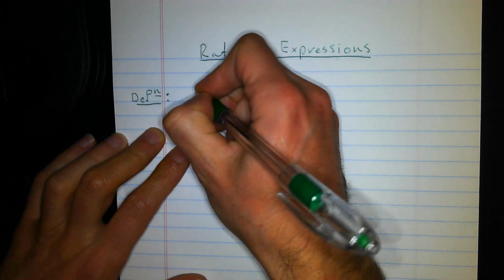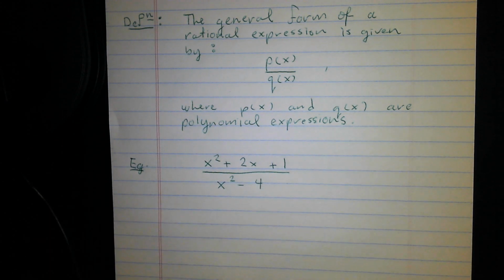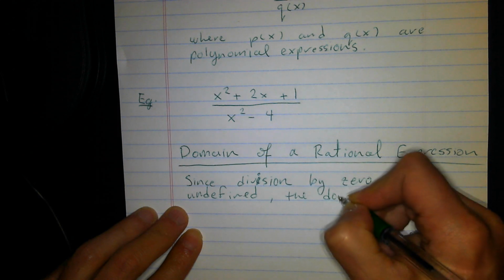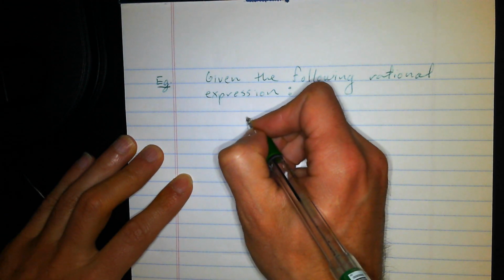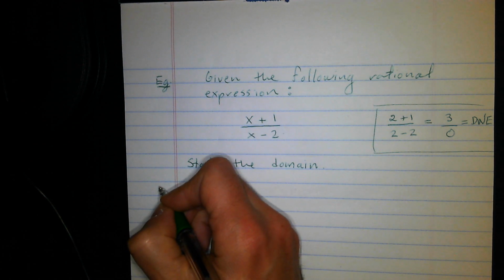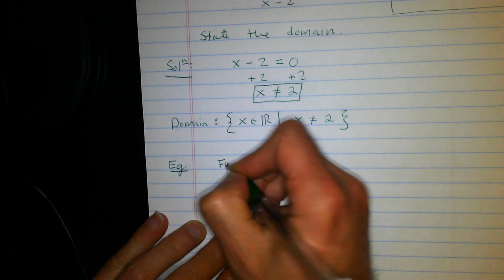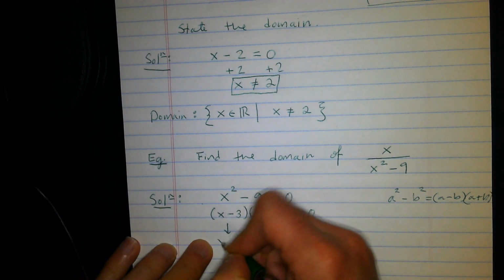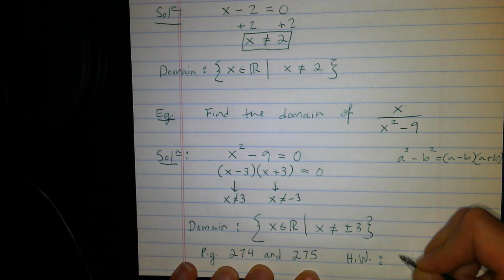Math 0115 (Unit 4) Lecture 1: Domain of a Rational Expression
The sound quality on this first video is not great, but I will address this issue in the videos to come. Also, I will try to improve on my writing. The first run was a bit awkward, so I will try using a pencil in my next video:)